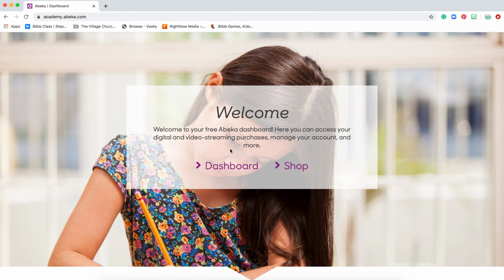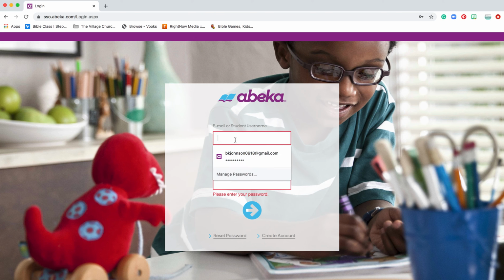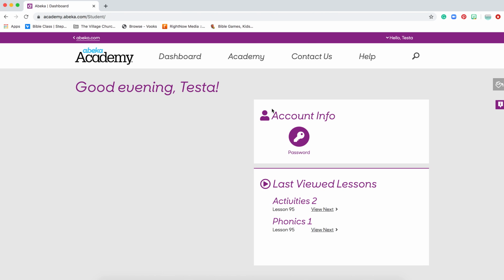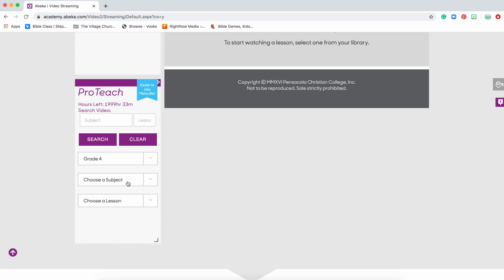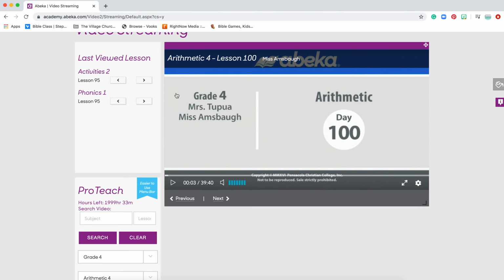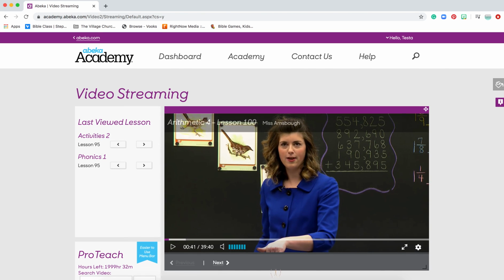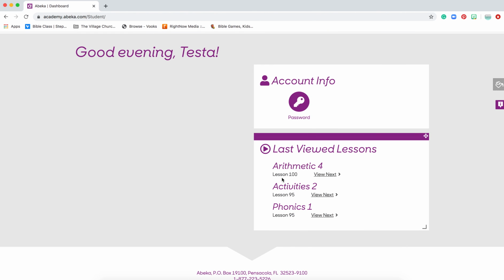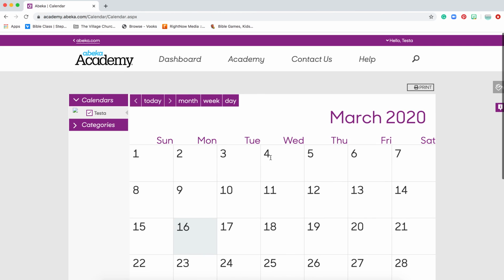Robin's Nest Preparatory Academy | Abeka academy | Virtual Classrooms Tutorial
How to log in to Abeka academy virtual classroom.